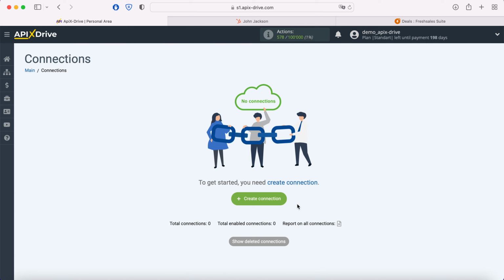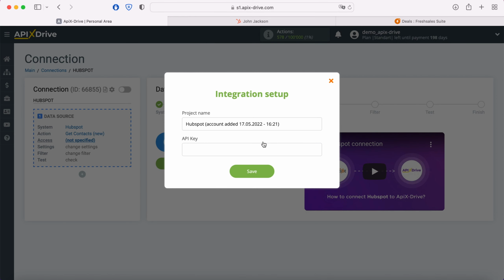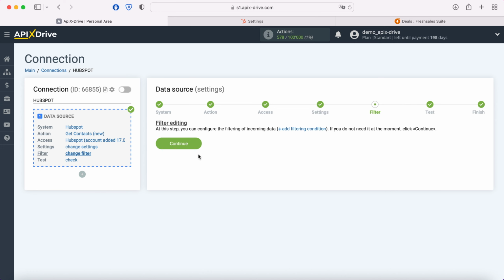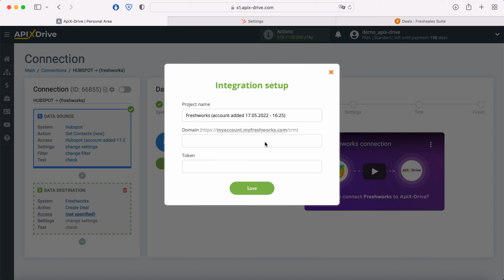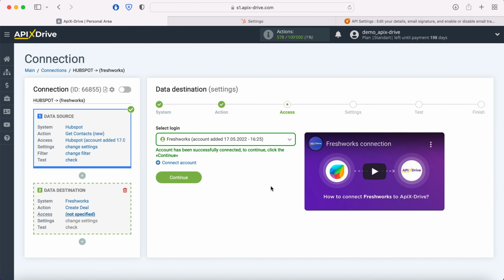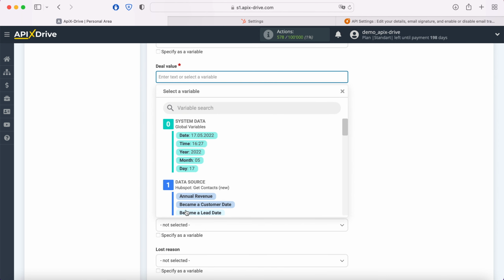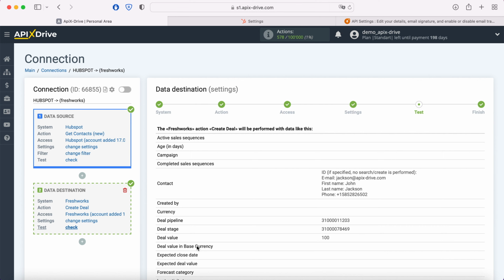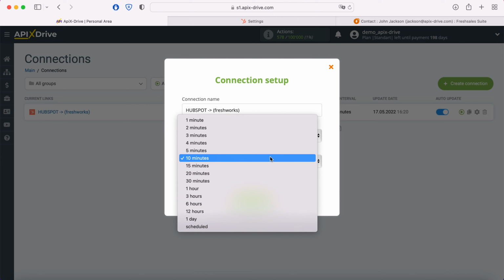Hubspot and Freshworks Integration | How to Get Contacts from Hubspot to Freshworks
How to Get Contacts from Hubspot to Freshworks? Integrate Hubspot and Freshworks whith ApiX-Drive

In this video tutorial, we will learn:
✓ How to connect Hubspot and Freshworks
✓ How to Create Deal from Hubspot to Freshworks

【Video Navigation】
0:00 - Introduction
0:33 - Setting up Hubspot as a Data Source
1:55 - Setting up Freshworks as a Data Receiver
5:15 - Setting up auto-update

➤  Steps to connect Hubspot and Freshworks
1. Link your Hubspot and Freshworks account with ApiX-Drive
2. Select Hubspot as your data source App and 'Get Contacts' as your action
3. Select Freshworks as your data receiver App and 'Create Deal' as your action
4. Map Hubspot fields to relevant fields in Freshworks
5. Turn your integration on auto update.